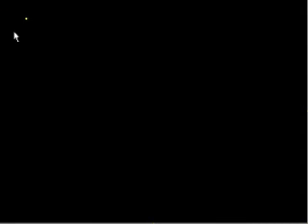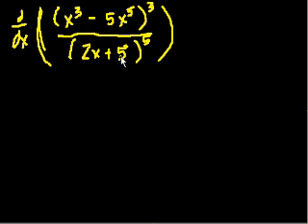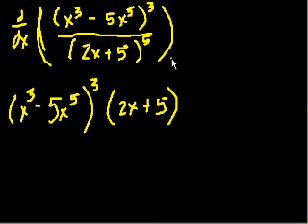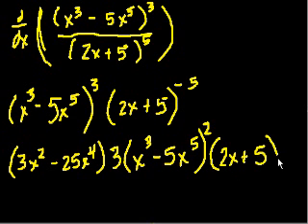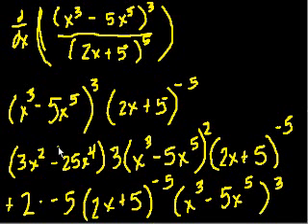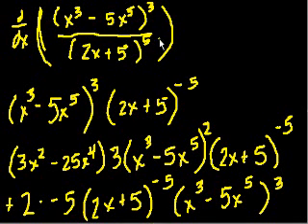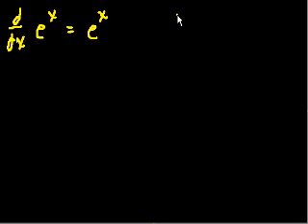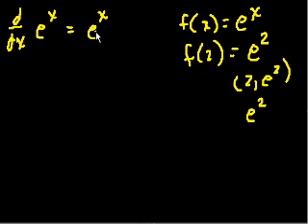Quotient rule and common derivatives | Taking derivatives | Differential Calculus | Khan Academy